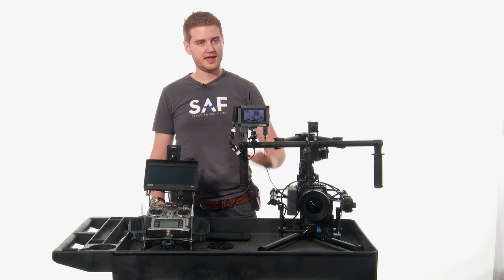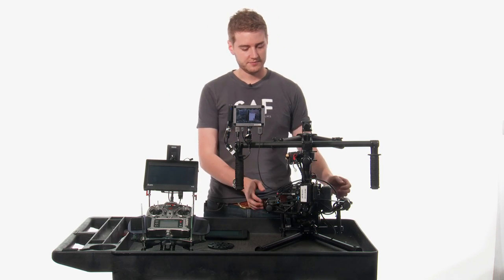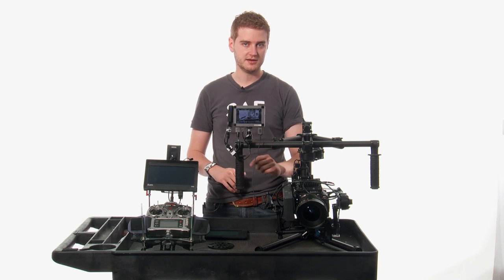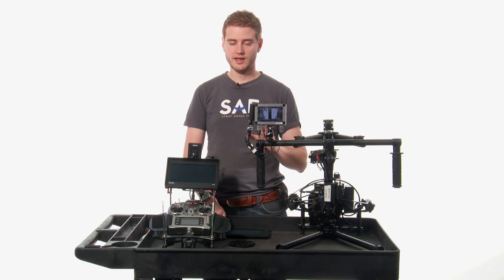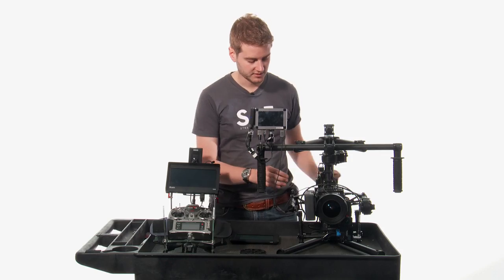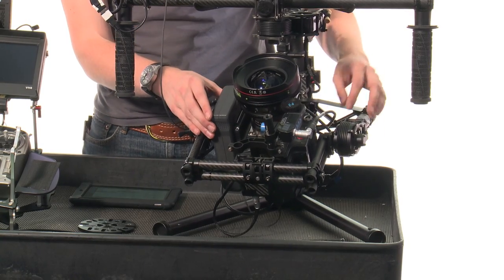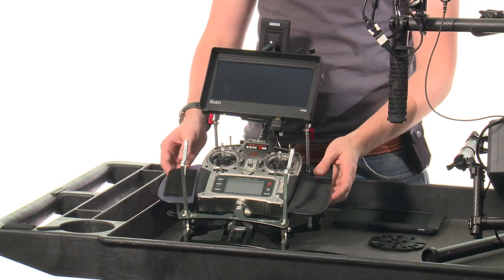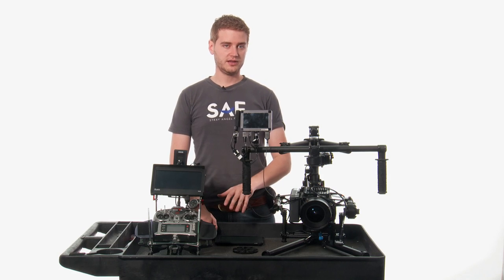How to shoot with & balance the MoVI M10 Stabilizer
Curious about the MoVI M10 3-axis gimbal stabilizer? Watch this video to learn a few tips for shooting with the MoVI as well as how to balance the MoVI M10.